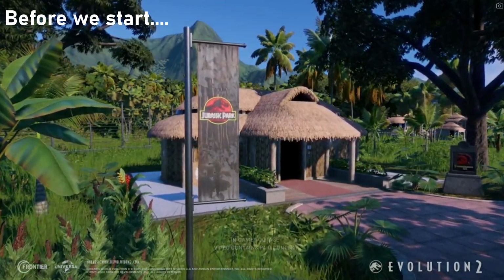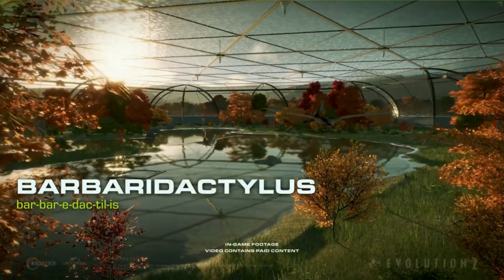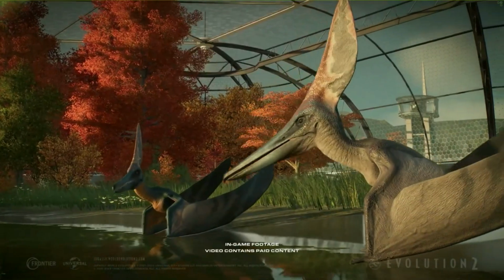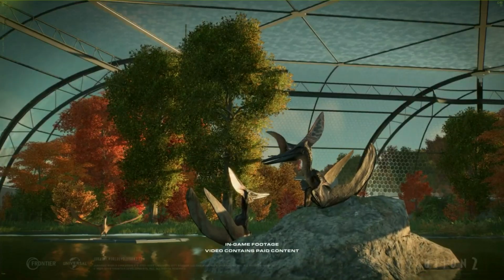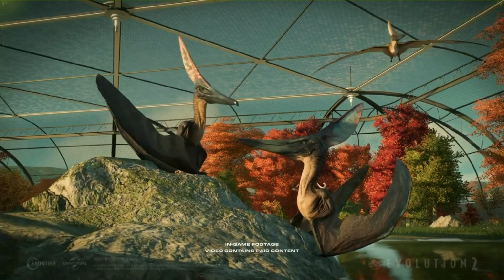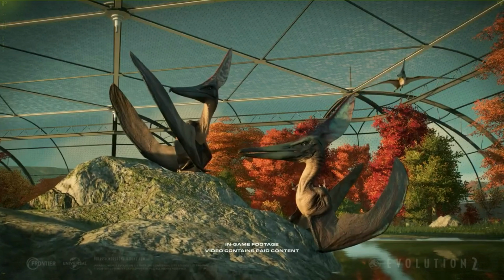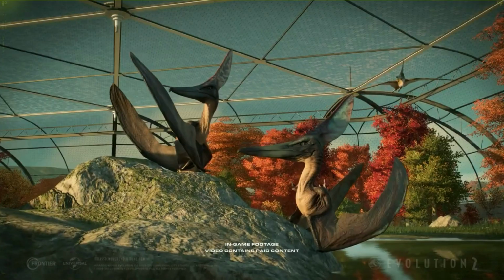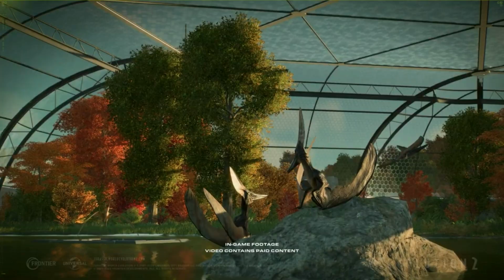Barbaridactylus Field Guide & NEW JP FLAGS | Jurassic World Evolution 2 Late Cretaceous DLC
The Barbaridactylus Species Field Guide for Jurassic World Evolution 2, as well as a welcome new decoration! Classic-styled Jurassic Park flags as decorations for our parks!

Jurassic World Evolution 2 Late Cretaceous DLC